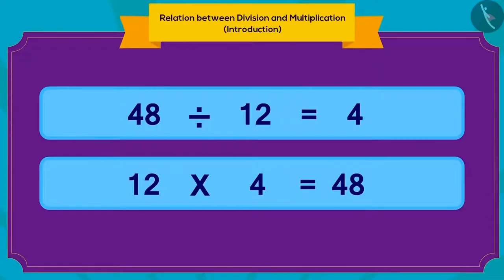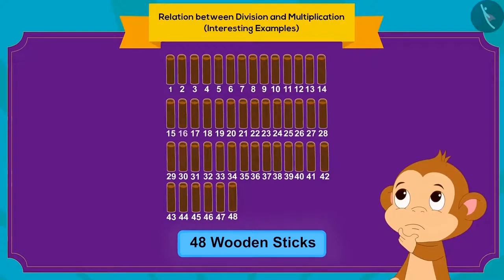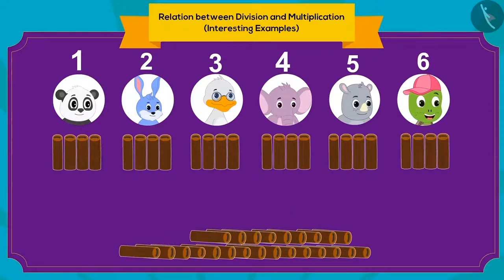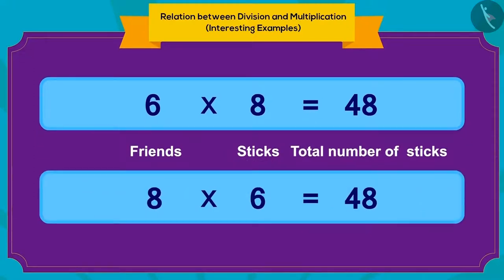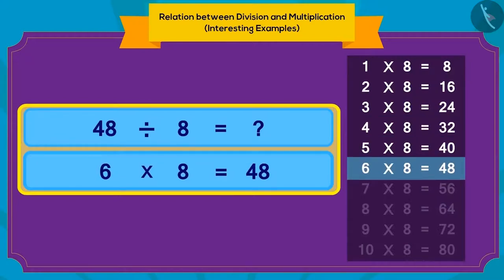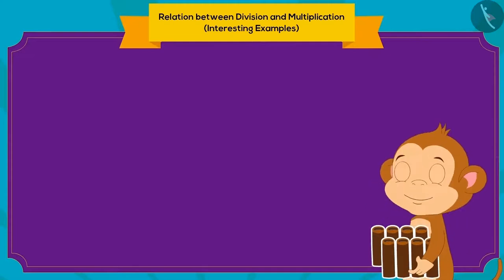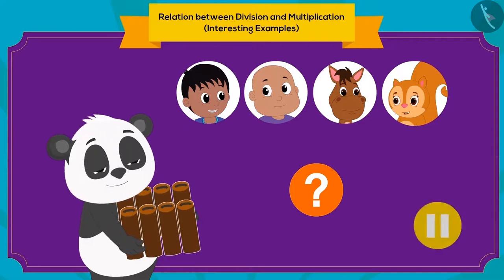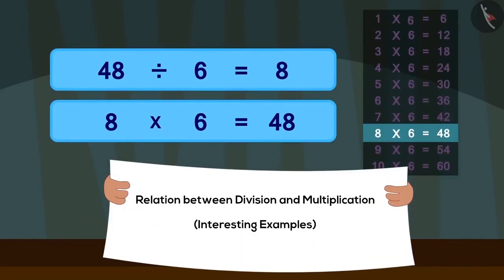Class 3 Maths Chapter 12 "Can We Share" (Part 8) cbse ncert